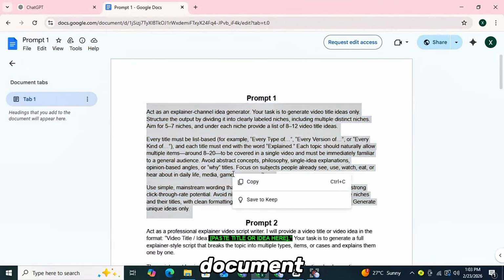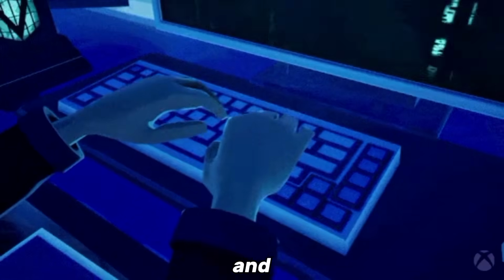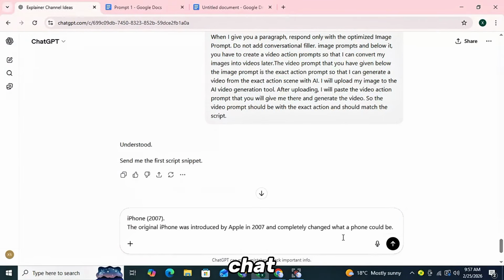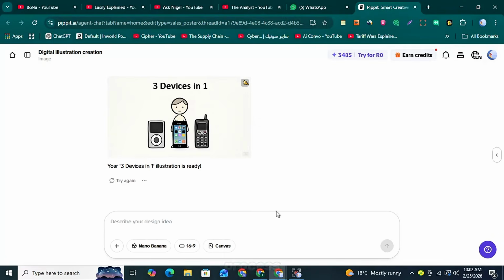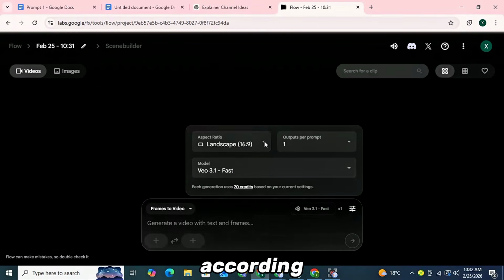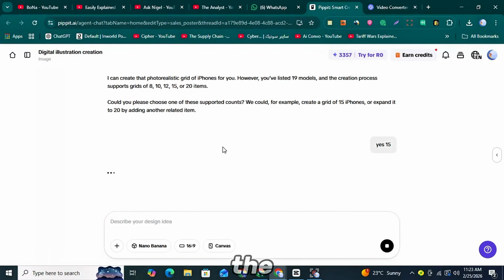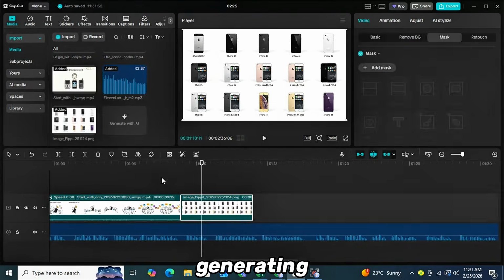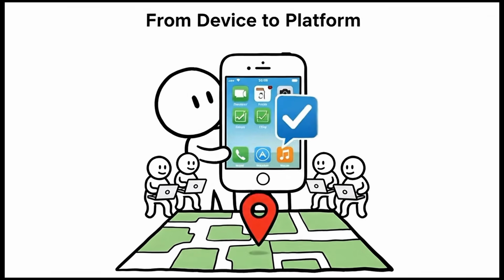How to Make AI Explainer Videos That Go Viral on YouTube (Step-by-Step)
Want to make viral AI explainer videos that explode in views and generate high RPM revenue on YouTube?

In this complete step-by-step tutorial, I’ll show you how to create faceless AI explainer videos using powerful AI tools like ChatGPT, ElevenLabs, Flow AI, and CapCut — even if you're a beginner.
AI explainer videos are one of the fastest-growing YouTube automation niches right now. Channels are generating millions of views without showing their face, using simple AI workflows and smart content strategy.

If you're serious about making money with AI tools and YouTube automation, watch until the end — retention is everything in this strategy.

Comment “VIRAL” if you want the full automation framework.